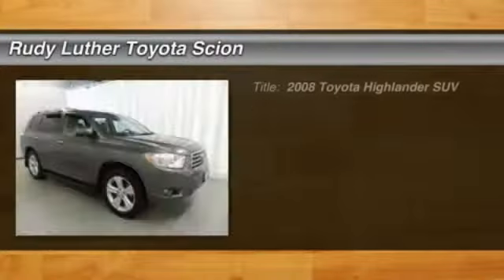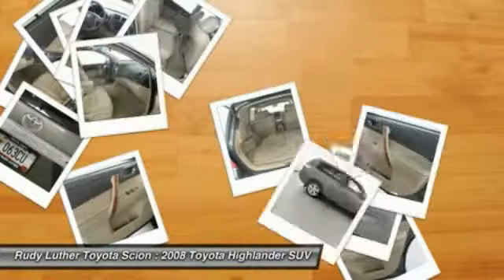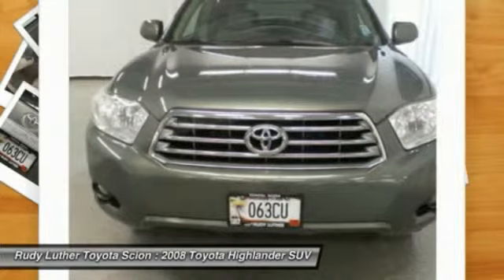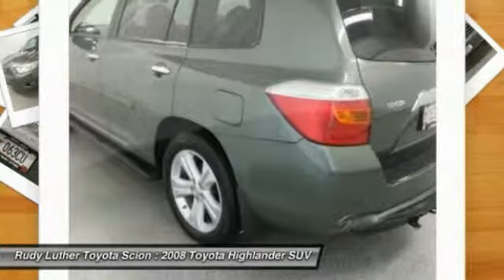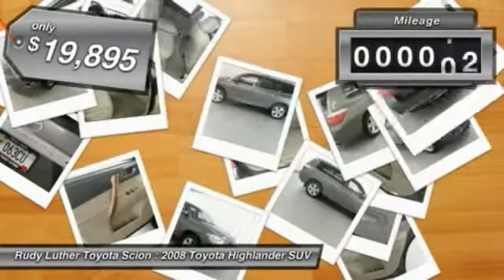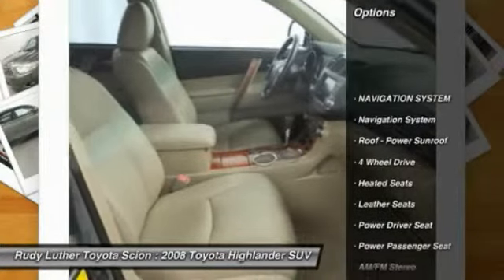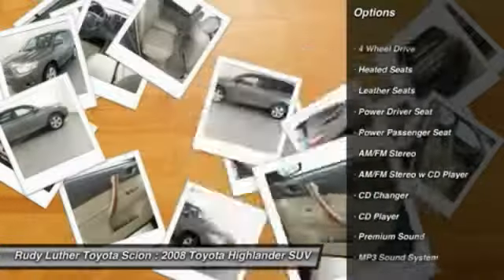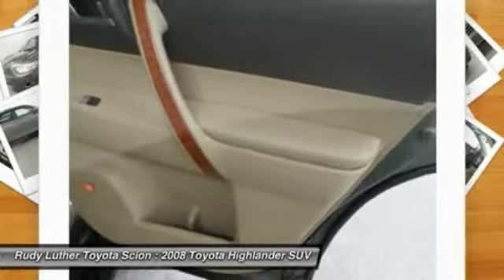2008 Toyota Highlander Golden Valley,Minneapolis,Bloomington,MN 153824A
2008 Toyota Highlander Limited

CARFAX 1-Owner. $1,400 below Kelley Blue Book! Cypress Pearl exterior and Sand Beige interior. 5 Star Driver Front Crash Rating. CLICK NOW! KEY FEATURES INCLUDE: Limited Package, Navigation, Leather Seats, Third Row Seat, Trailer Hitch, iPod/MP3 Input, Heated Leather SeatsVehicle Serviced Here: Service History Available. EXPERTS CONCLUDE: IIHS Top Safety Pick. With more room, more power and more conveniences than its predecessor, the redesigned Toyota Highlander is truly optimized for family use. If you're shopping for a midsize crossover SUV this year, make sure you try this Toyota. -Edmunds.com. 5 Star Driver Front Crash Rating. 5 Star Driver Side Crash Rating. PRICED TO MOVE: This Highlander is priced $1,400 below Kelley Blue Book. Limited with Cypress Pearl exterior and Sand Beige interior features a V6 Cylinder Engine with 270 HP at 6200 RPM*. DRIVE WITH CONFIDENCE: CARFAX 1-Owner and a clean CARFAX Vehicle History Report; Qualifies for CARFAX Buyback Guarantee. WHO WE ARE: Rudy Luther Toyota Scion has been selling and servicing Toyota vehicles since June 1977. We make price the easy part of your buying experience. We base our pricing on current market value. We call it the Luther Fair Value Price. We focus on giving you the information you need to make a well informed decision while making sure you have the best experience possible. Our customers told us that the most unpleasant aspect of buying a new vehicle was the negotiating process. So we changed it. Pricing analysis performed on 10/7/2015. Horsepower calculations based on trim engine configuration. Please confirm the accuracy of the included equipment by calling us prior to purchase.